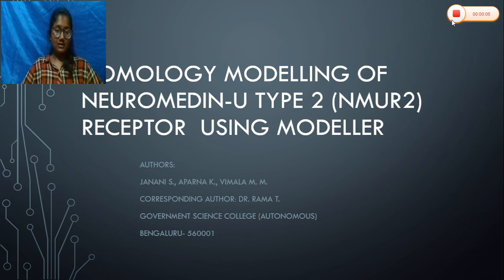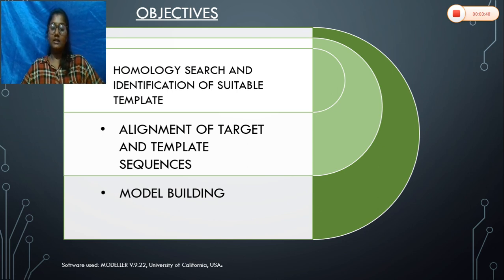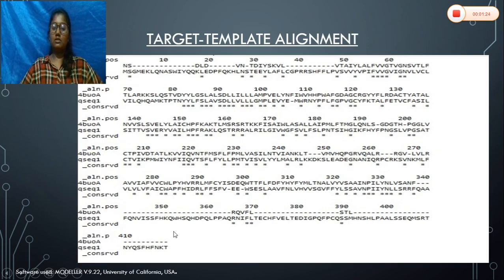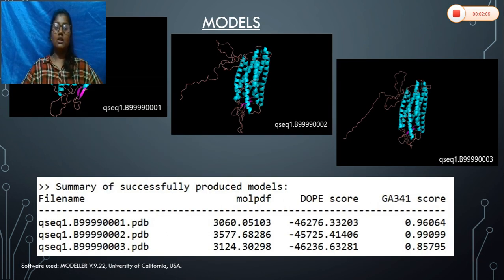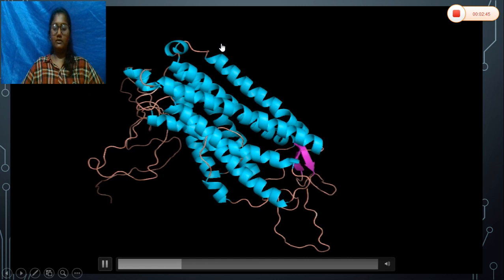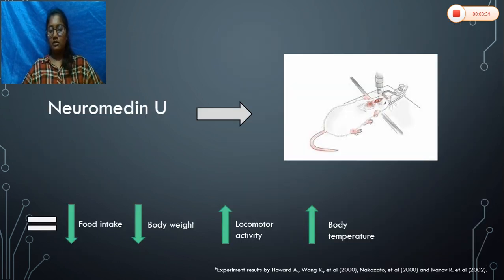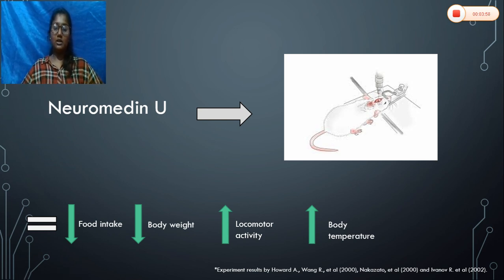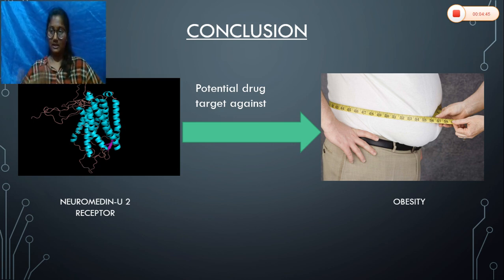IWCSET- HOMOLOGY MODELLING OF NMUR2 USING MODELLER